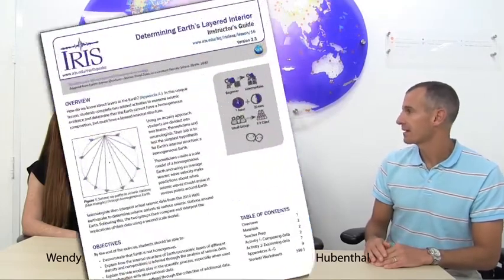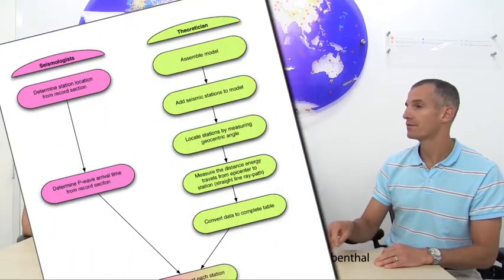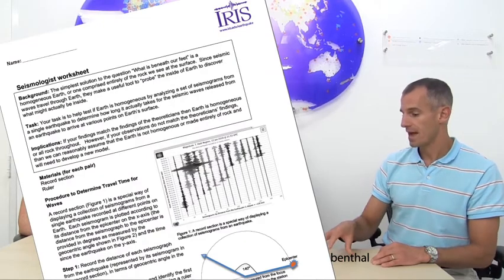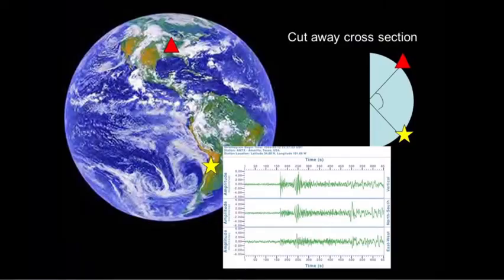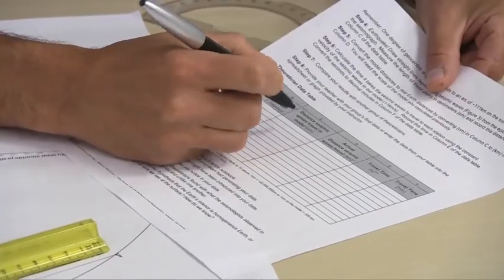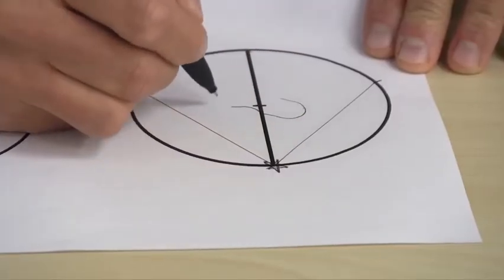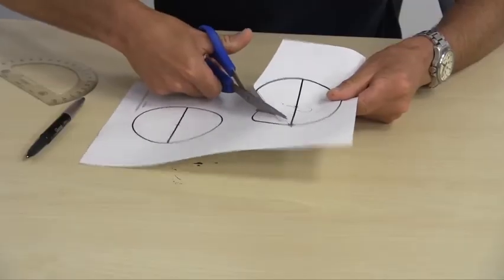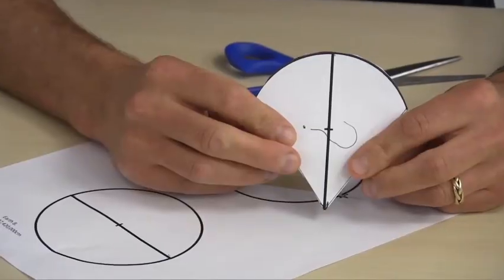Earths Layered Interior—How can we learn about Earth's layers?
Scientists and educators from IRIS talk about why they like about the Layered Earth model for teaching about the layers of the earth.
In this instructional sequence, students examine seismic evidence to determine that the Earth must have a layered internal structure and to estimate the size of Earth's core. Using an inquiry approach, students are divided into two teams (theoreticians and seismologists) to test the simplest hypothesis for what is inside of Earth